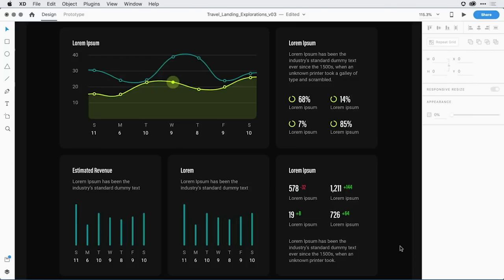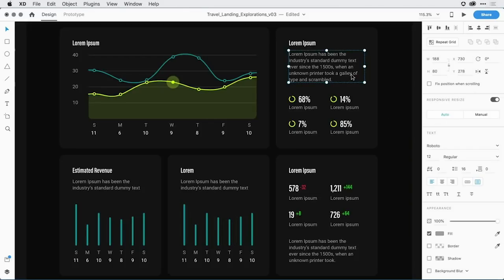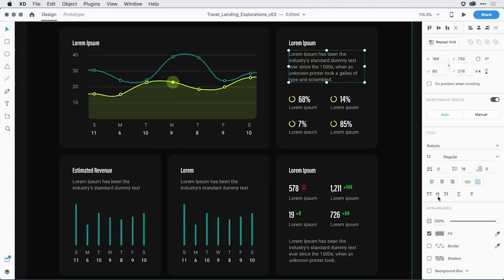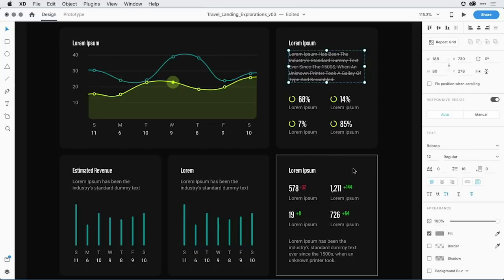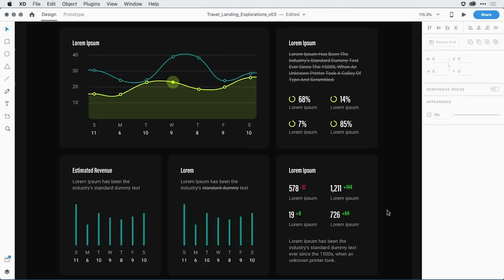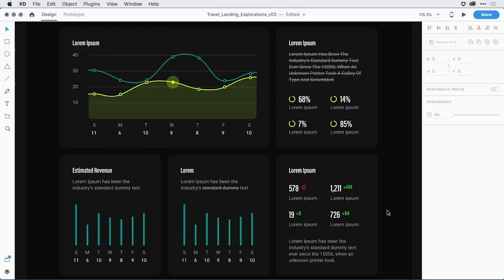Uppercase, Lowercase, Titling Case and Strikethrough Typography – Adobe XD Release May 2019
In this release of Adobe XD type style support now includes uppercase, lowercase, titling case and strikethrough, not only in the XD design application, but in web and mobile previews as well.

Learn more about what's included in the May 2019 release of Adobe XD